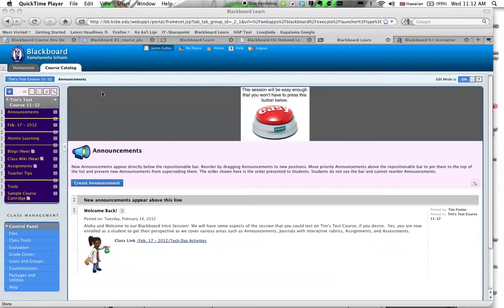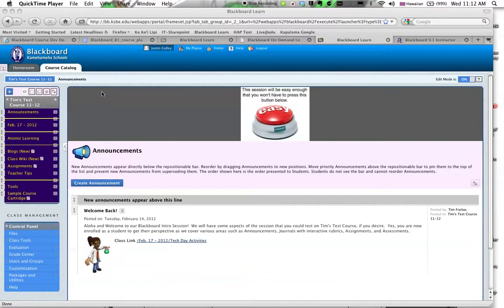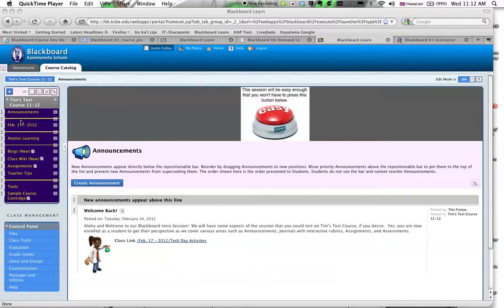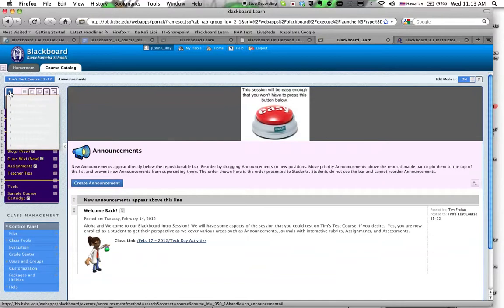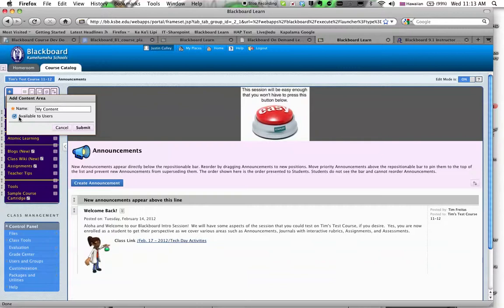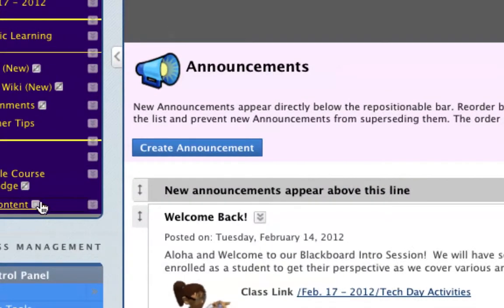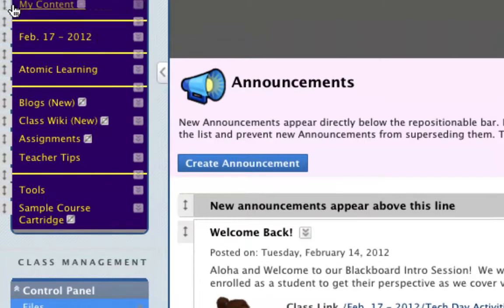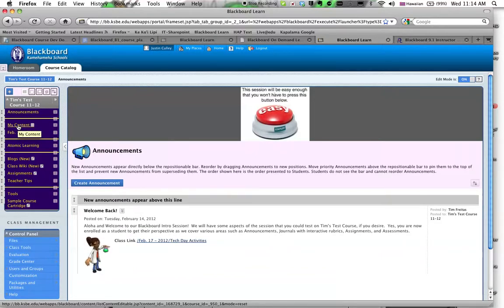MyContentButton.mov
How to add a content button to your blackboard course